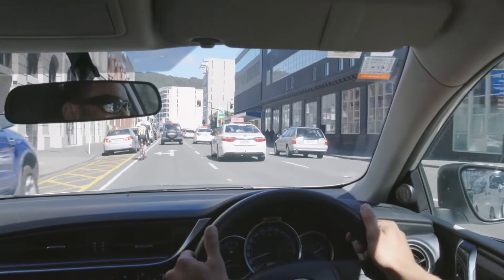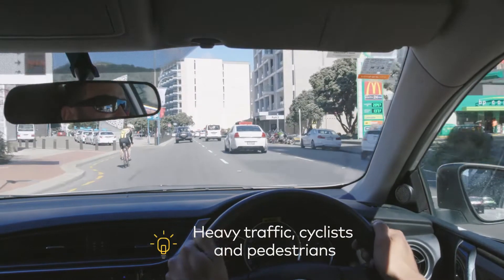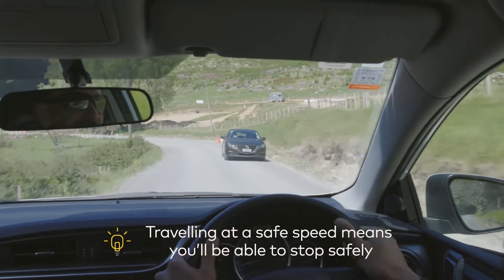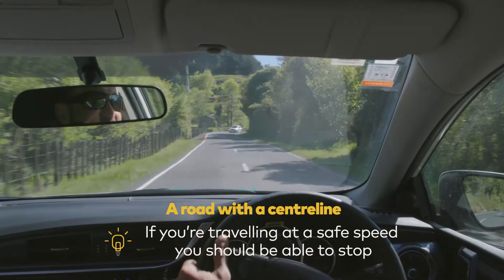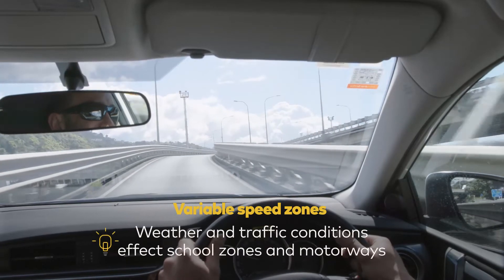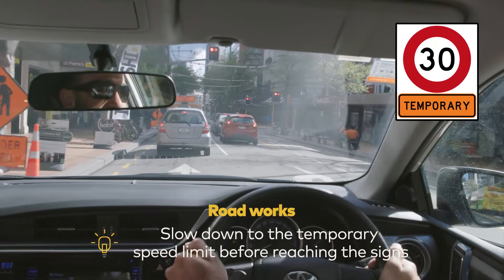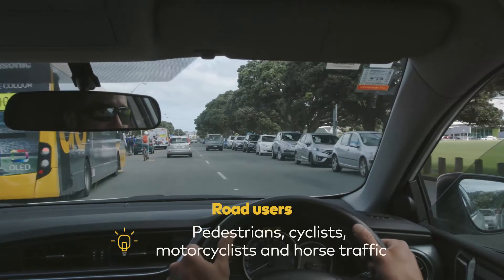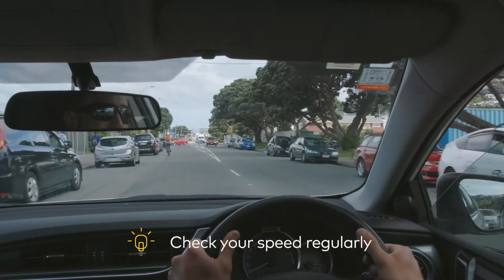Understanding speed control and speed limits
The speed limit is the maximum speed you can go while driving. These tips will help you to stay within the speed limit while you're driving.

Drive.govt.nz is an innovative website and learning tool created by Waka Kotahi NZ Transport Agency and ACC to help you become a capable and confident driver. These videos were created by driving experts and driving instructors to show you everything you need to learn to become a safe and skilled driver.